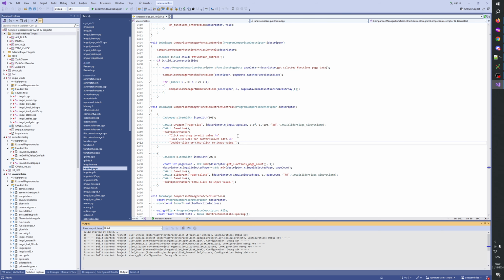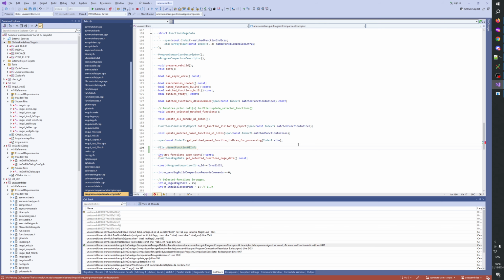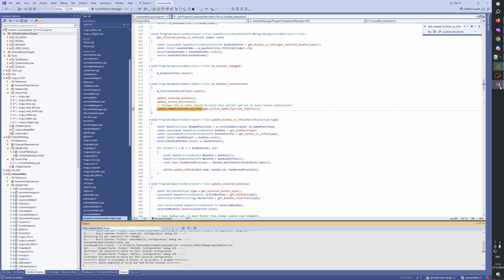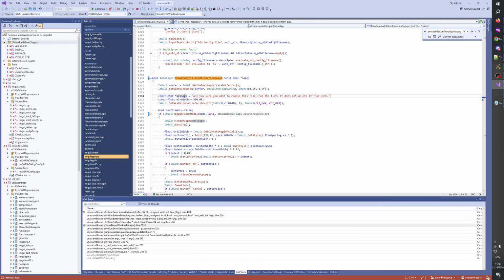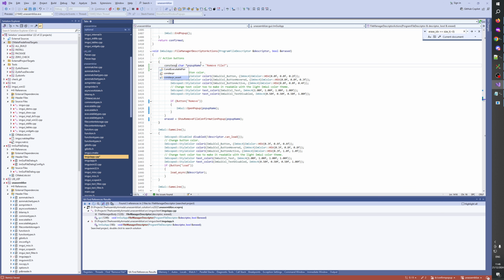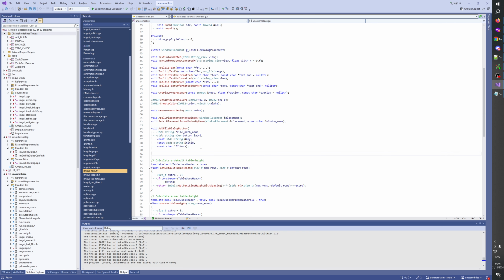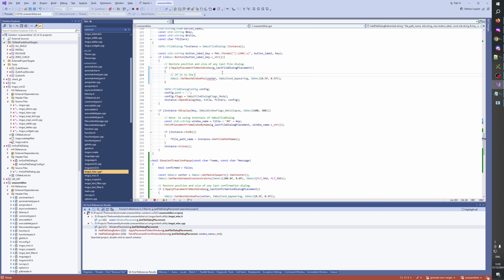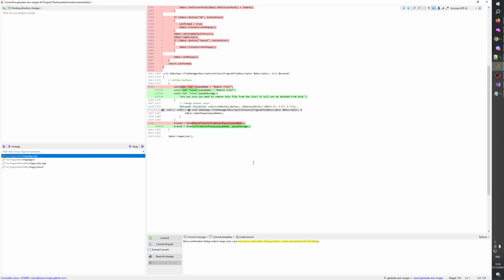Let's fix Generals Zero Hour 0335 - Thyme - unassemblize: Confirmation dialog, file dialog